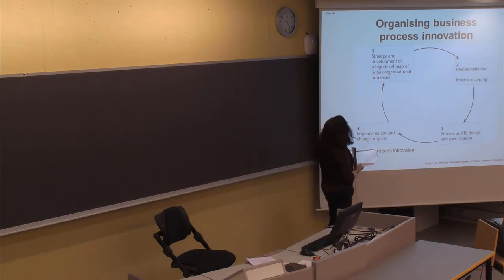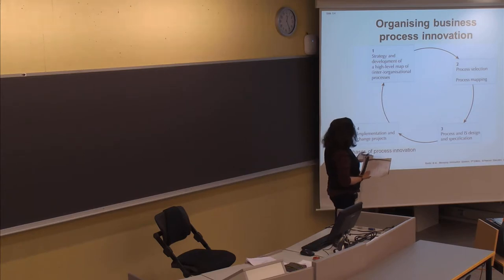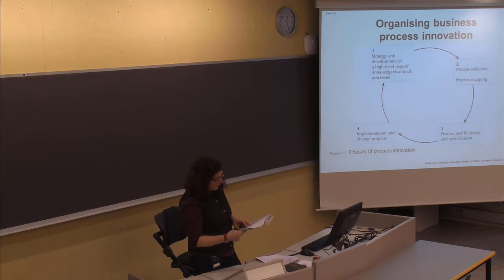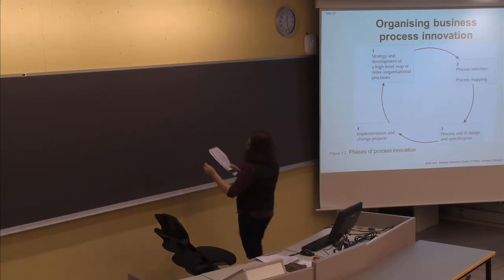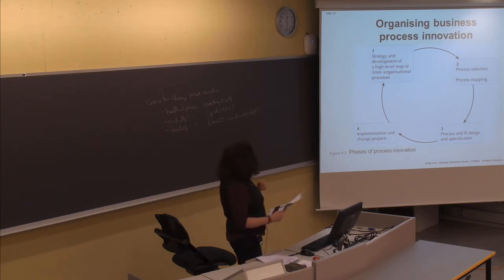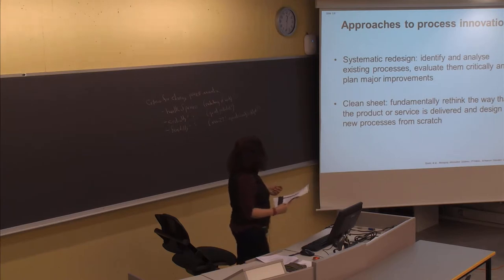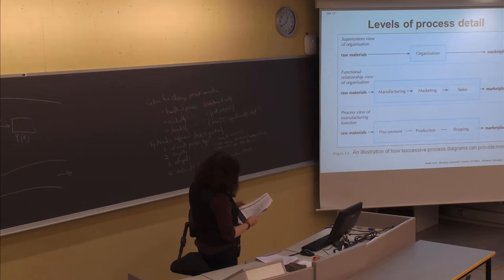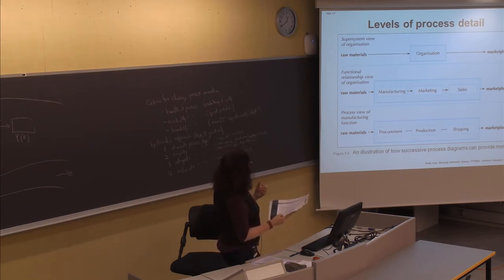110 Forelesning IBE250 (13. feb. 2014)